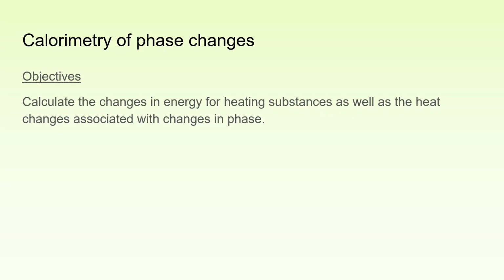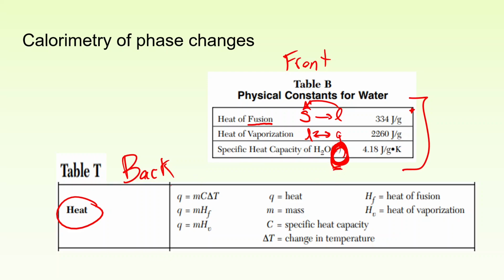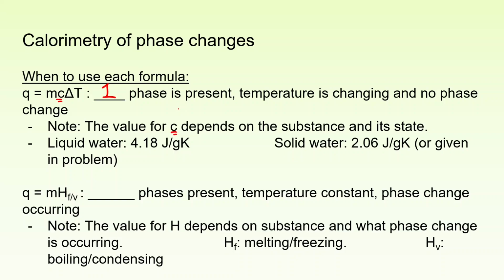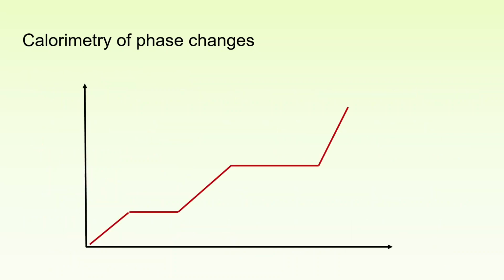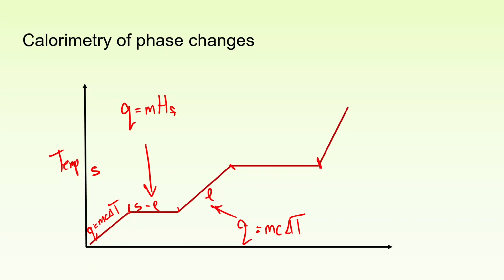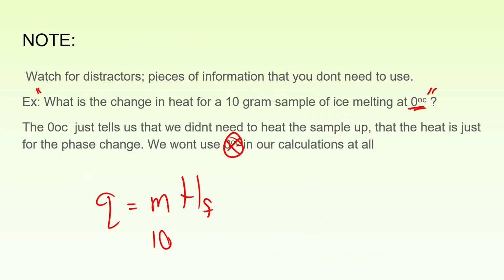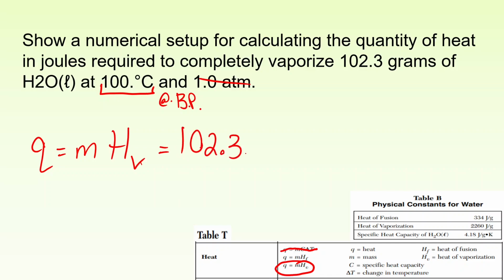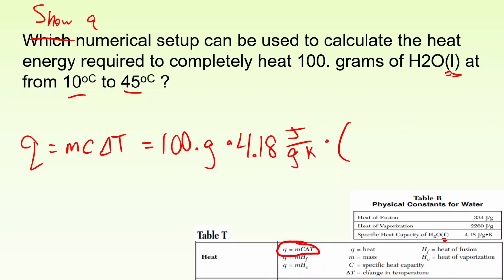3.5 Calorimetry of Phase Changes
Quantify changes in energy using calorimetry
Calculate the changes in energy for heating substances as well as the heat changes associated with changes in phase.